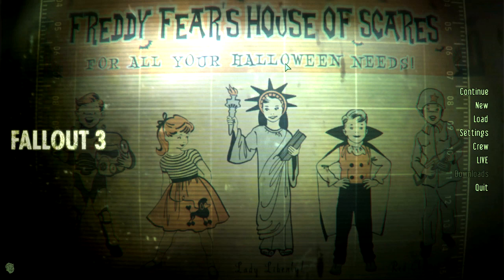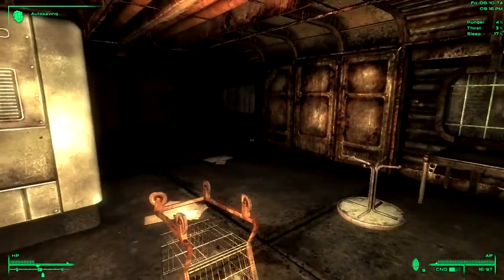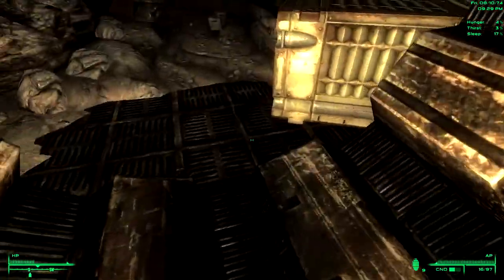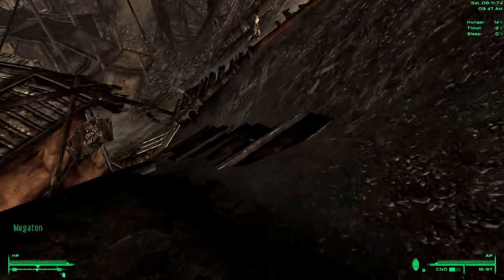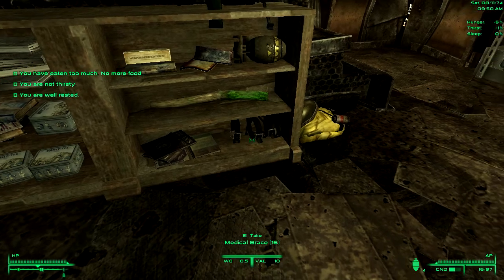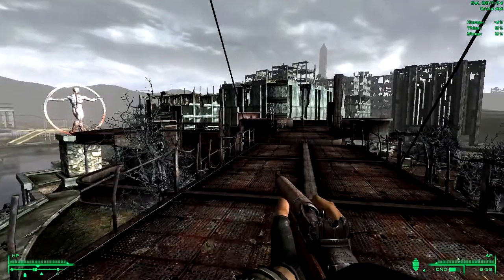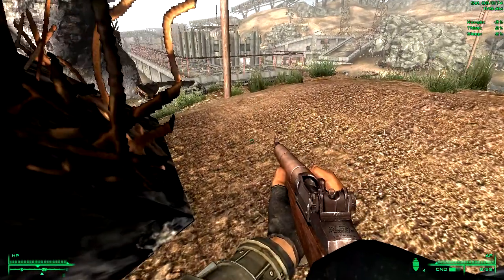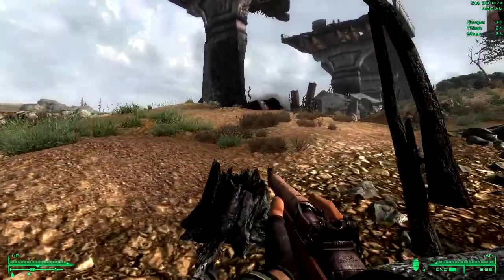Fallout 3 - 32 Enclave Ambush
Fallout 3 is an action role-playing open world video game developed by Bethesda Game Studios, and is the third major installment in the Fallout series. The game was released in North America, Europe and Australia in October 2008. Fallout 3 takes place in the year 2277, 36 years after the setting of Fallout 2 and 200 years after the nuclear apocalypse that devastated the game's world, in a future where international conflicts between the United States and China culminated in a Sino-American war in 2077, due to the scarcity of petroleum reserves that ran the economies of both countries. The player character is an inhabitant of Vault 101, a survival shelter designed to protect up to 1,000 humans from the nuclear fallout. When the player character's father disappears under mysterious circumstances, the leader of the Vault initiates martial law and sends security forces after the player, who is forced to escape from the Vault and journey into the ruins of Washington, D.C. to track their father down. Along the way the player is assisted by a number of human survivors and must battle myriad enemies that inhabit the area, now known as the "Capital Wasteland". .